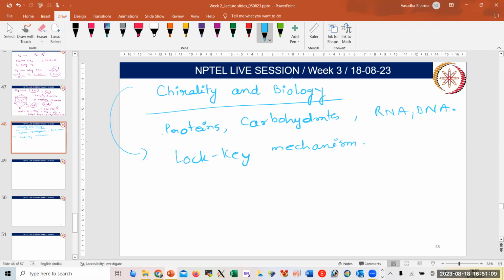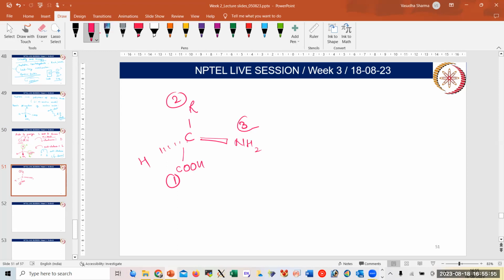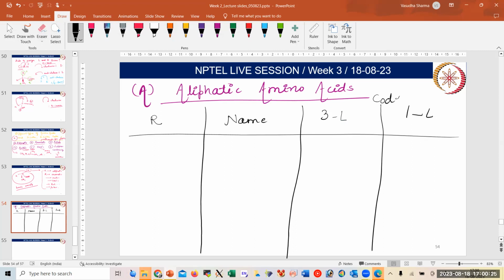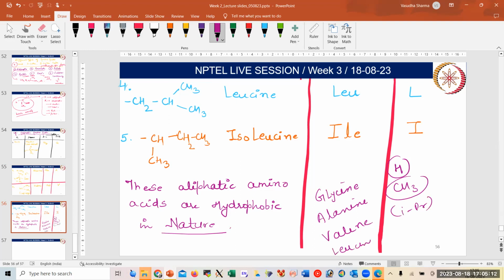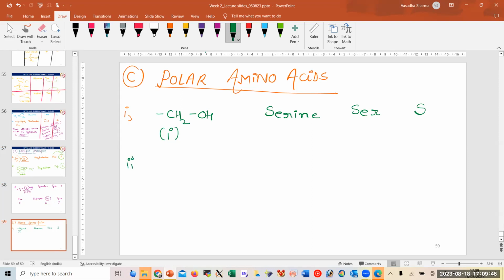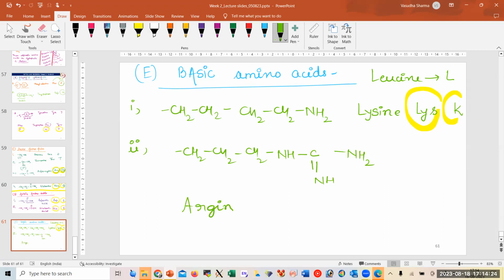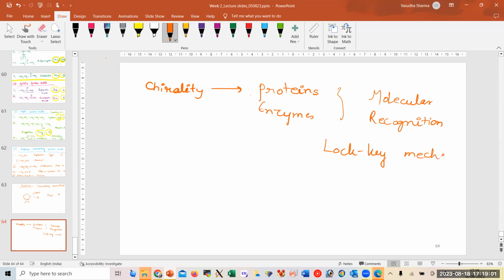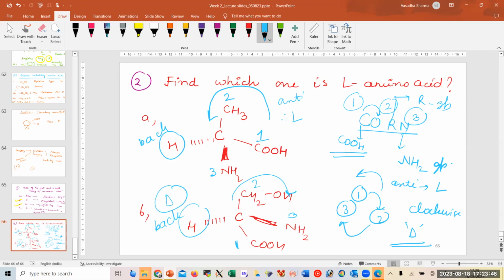Part B Week 3